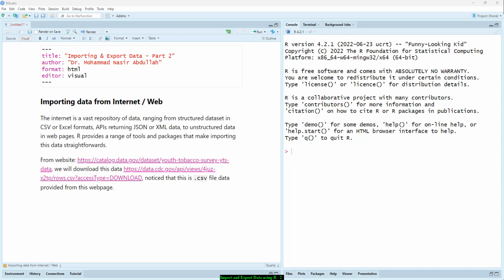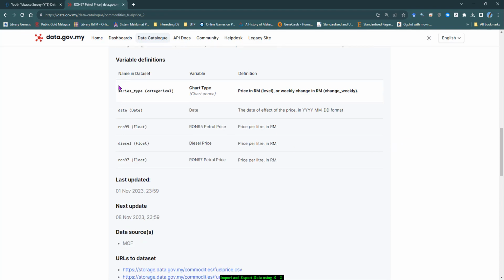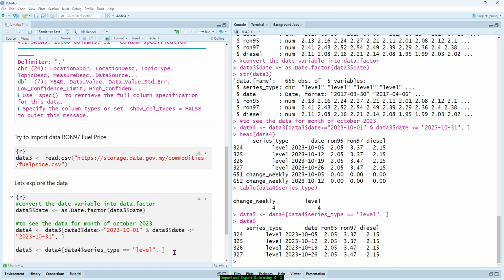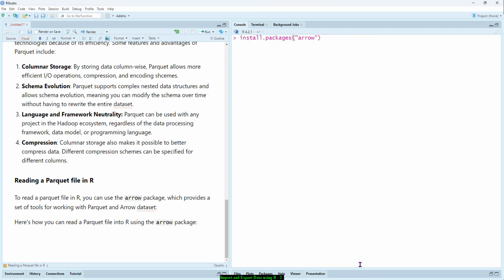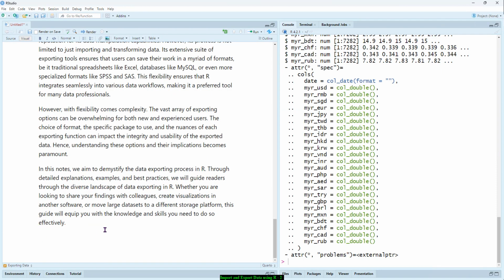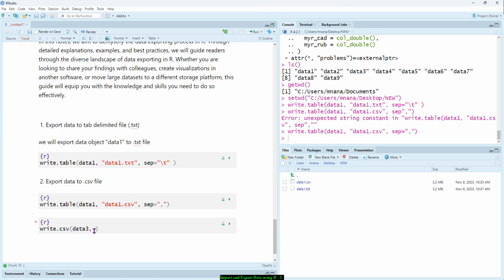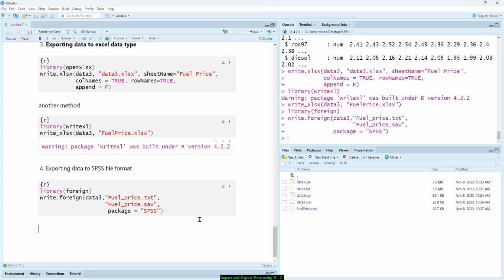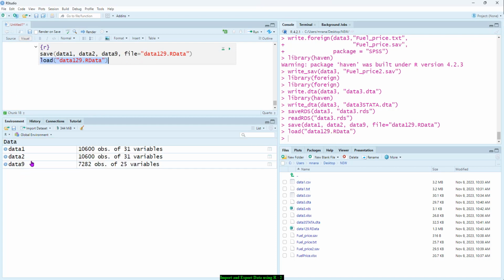Importing and Exporting data in R - Part 2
Salam,
In this lecture video, I am demonstrating on how to import data from internet into RStudio. Furthermore, I am also demonstrating on how to export data from R to .csv, .txt, .sav, .dta, .rds, and .RData.
Thanks,
DrMNA